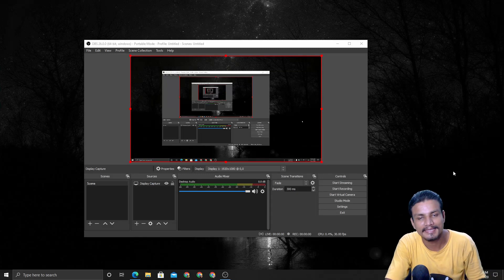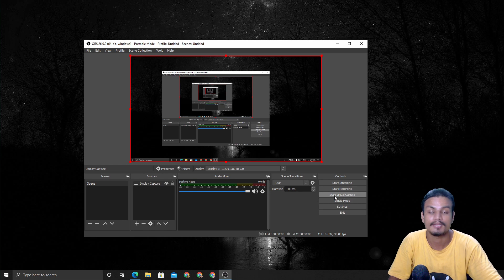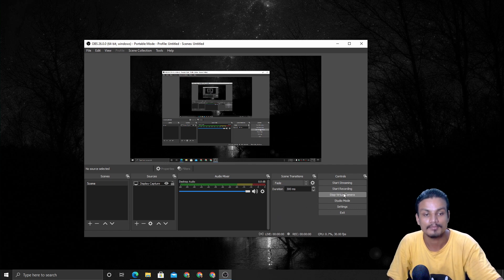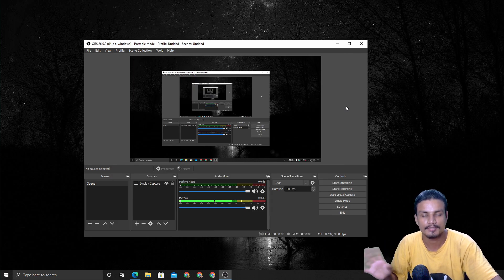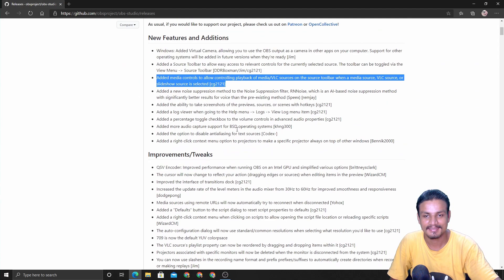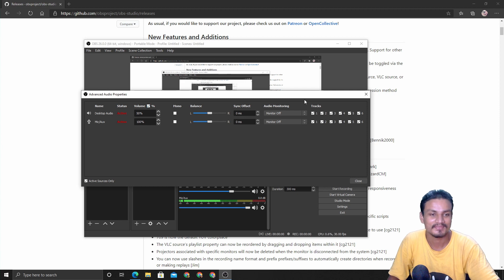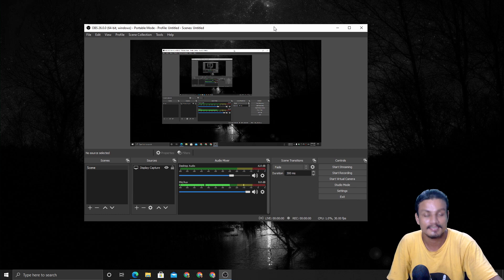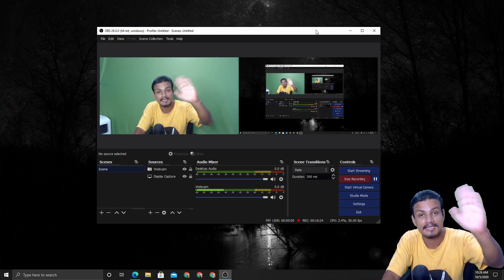New OBS Studio v26 - New Features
The New OBS Studio version 26 is here with some great new features...